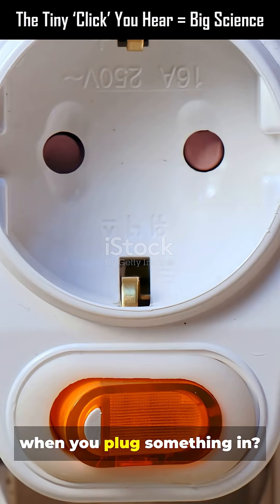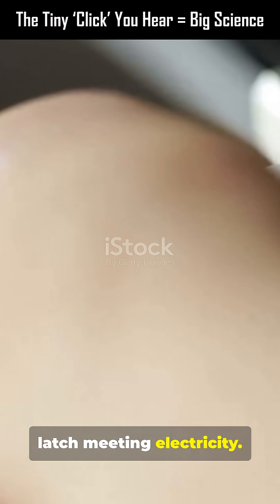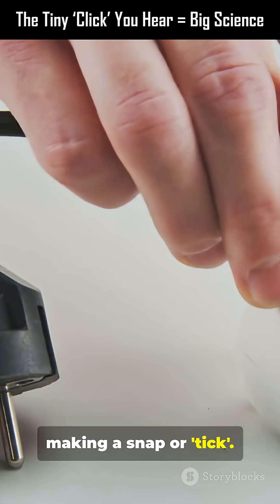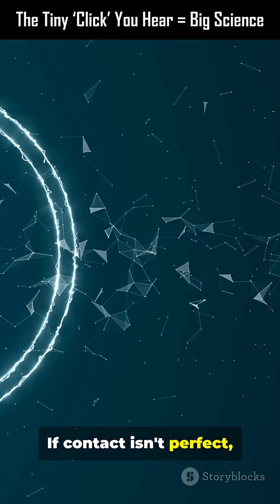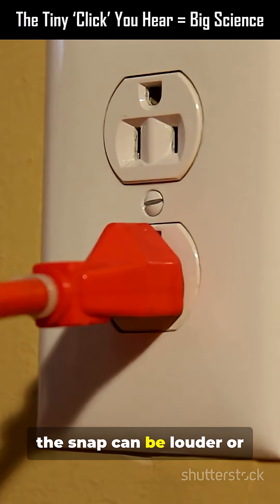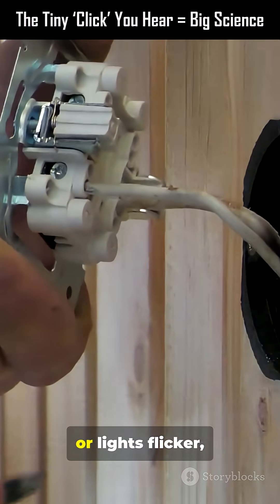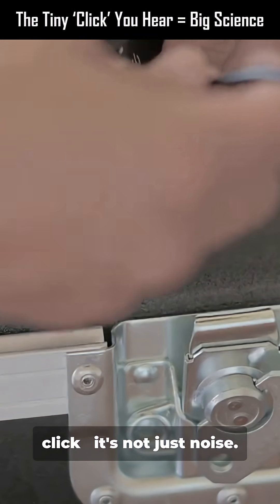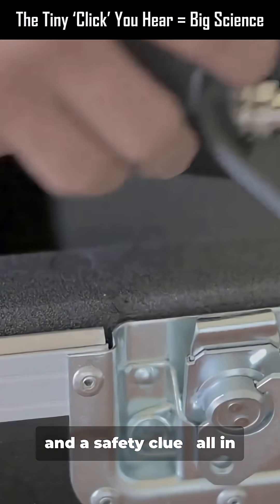The Tiny ‘Click’ You Hear = Big Science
Ever wondered why a plug makes that tiny “click”? This quick explainer breaks down the mechanical snap, contact bounce, and tiny electrical arc that all happen in a split second when a plug meets an outlet. Learn why worn or dirty sockets can make louder or repeated ticks, what that means for safety, and a simple tip: unplug and inspect if you smell burning or see flickering. Shot vertical for YouTube Shorts with clear captions, low-volume curious background music, and clean stock visuals to match each scene.